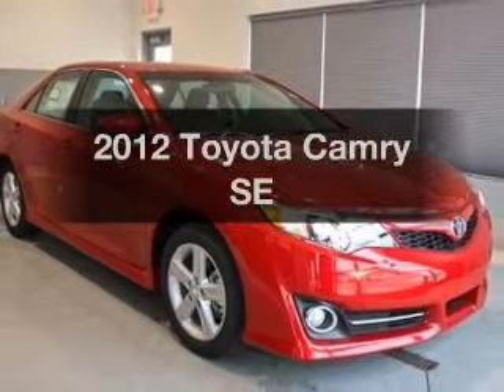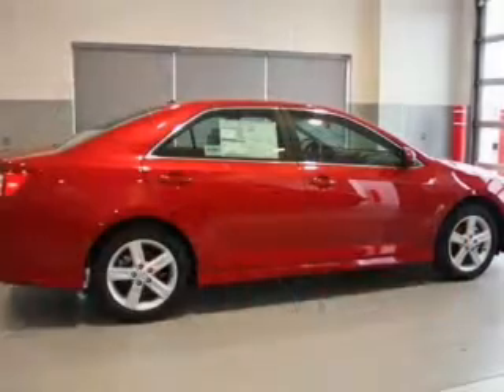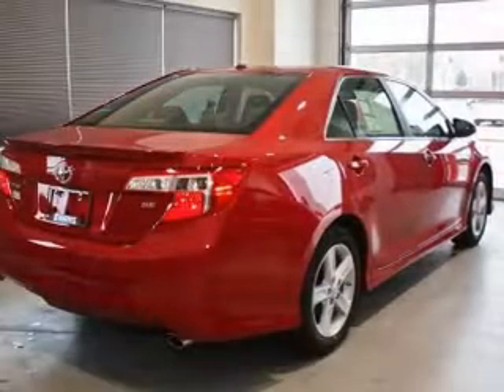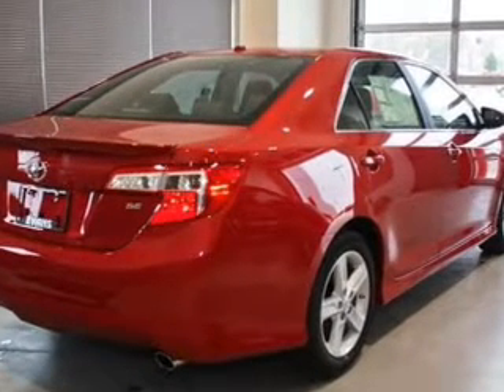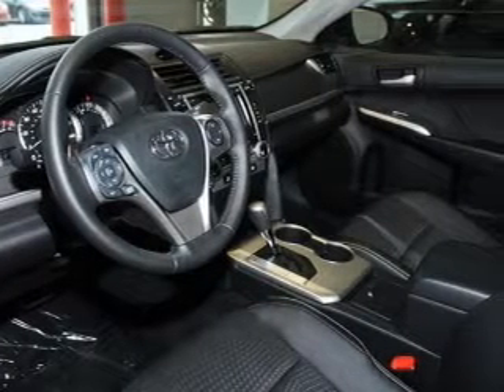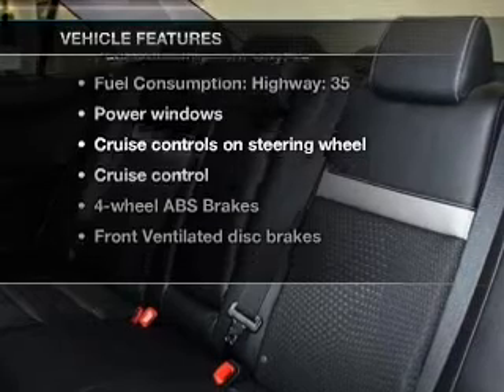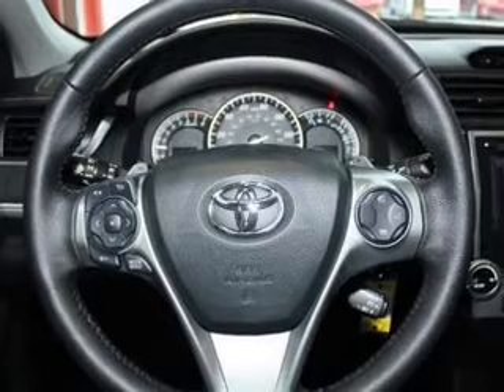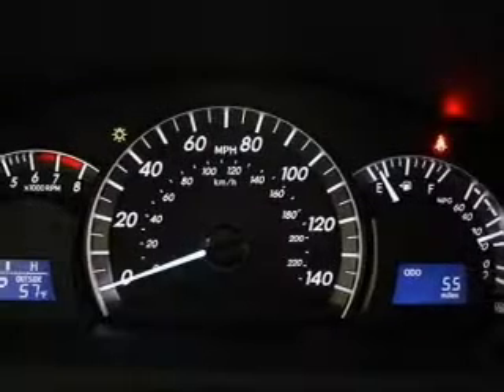2012 Toyota Camry - Fort Wayne IN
Year: 2012
Make: Toyota
Model: Camry
Trim: SE
Engine: 2.5 liter inline 4 cylinder 16 valve
Transmission: 6-Speed Automatic
Color: Barcelona Red Metallic
Mileage: 0
Address:
515 W Coliseum Blvd